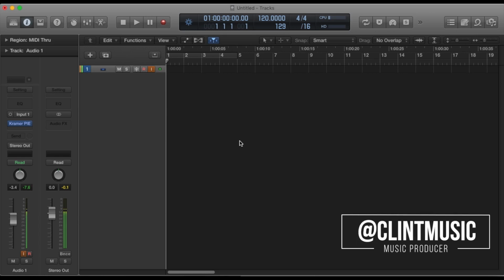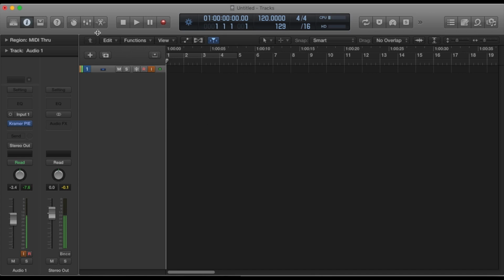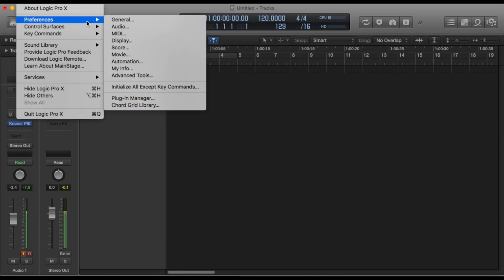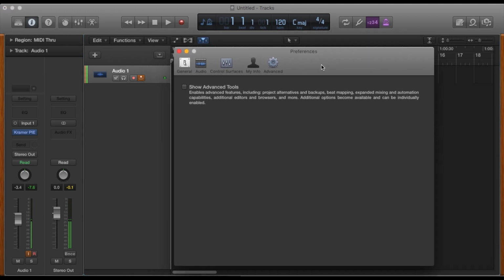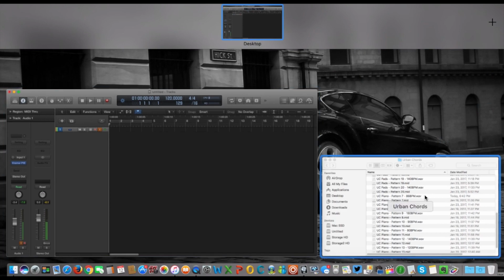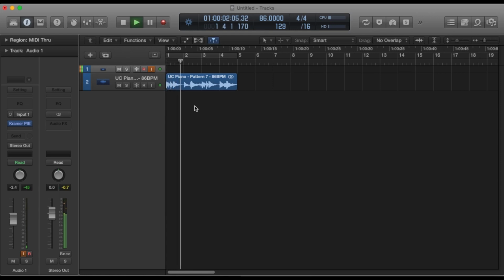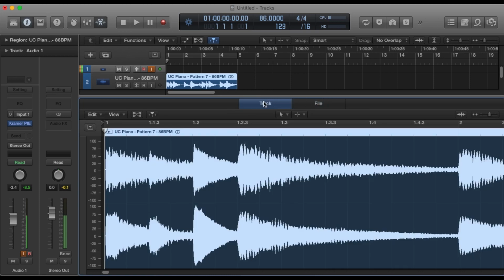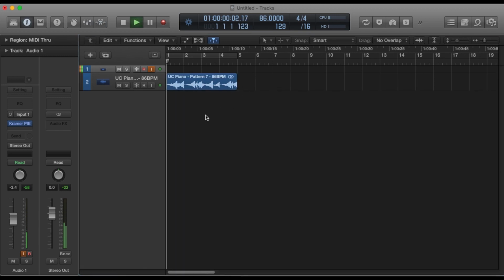How To Reverse Audio in Logic Pro X Tutorial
A Logic Pro X tutorial on reversing audio in Logic Pro X. Very handy during music production.

My Video Gear List:
Canon EOS Rebel T4i
Sigma 30mm f/1.4 DC HSM Lens
Canon 50mm f/1.8 STM Lens
Rode VideoMicro Mic

My Music Gear List:
Komplete Kontrol S61
Maschine MKII
JBL LSR305 Studio Monitors
MOTU Track 16 Audio Interface